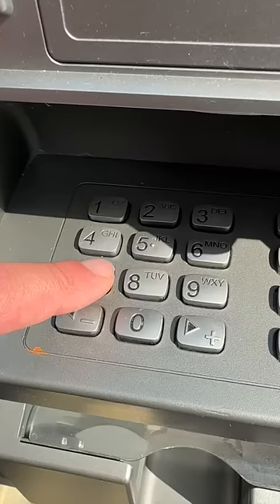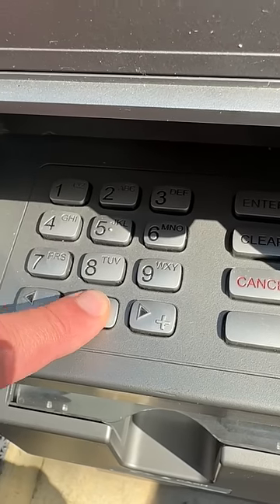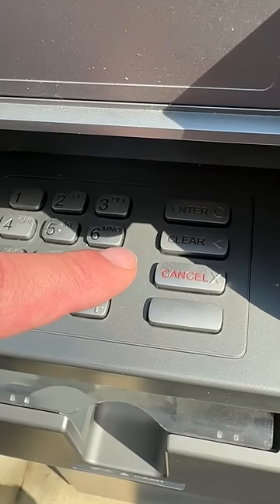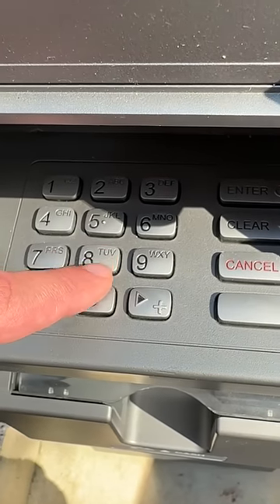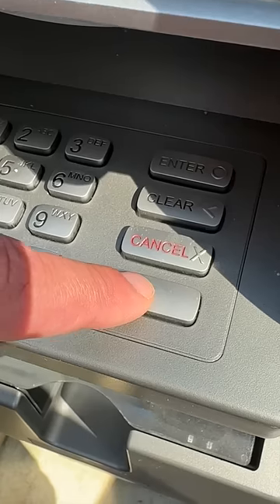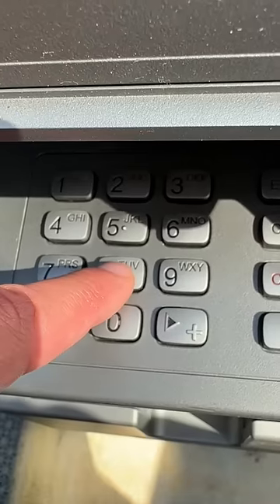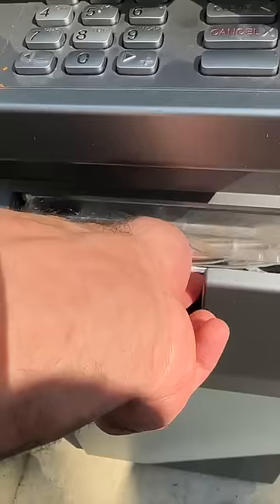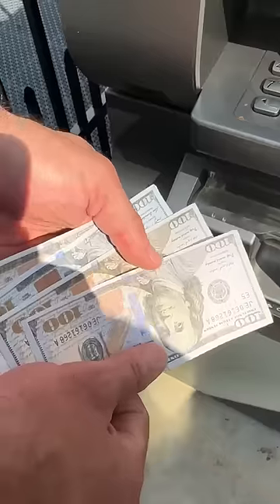Secured Cash Hack: ATM Magic Trick Revealed🎩💸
Discover the Secured Cash Hack and uncover the ATM Magic Trick that's going viral! 🎩💸 In this video, witness how a simple card becomes the key to resetting the whole ATM system. Watch as we enter the card numbers, expiration date, and verification, and see whether the ATM dispenses a whopping $400 in cash! 😲 Don't miss out on this mind-blowing trick that has everyone talking.

🤯BECOME A VIRAL VIDEO CREATOR: goviralish.com